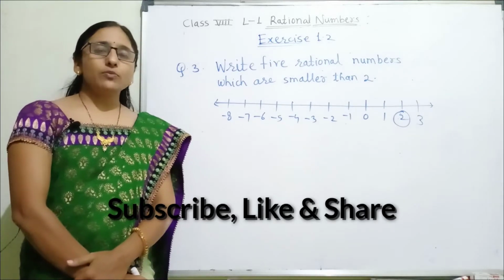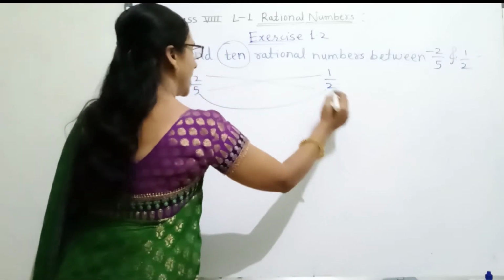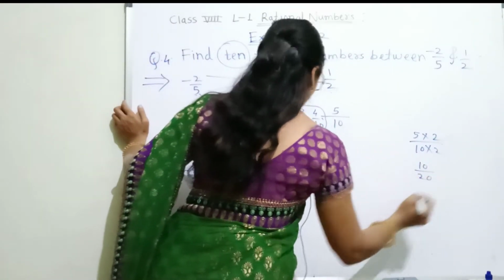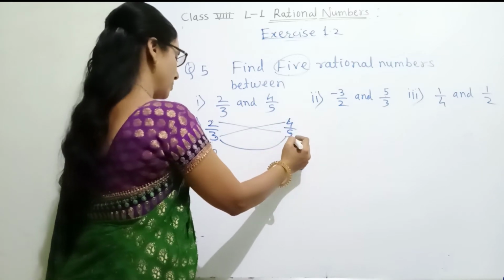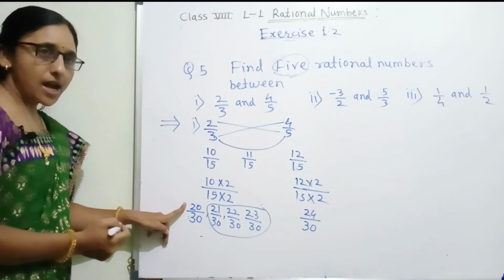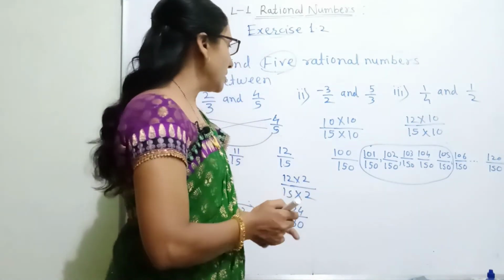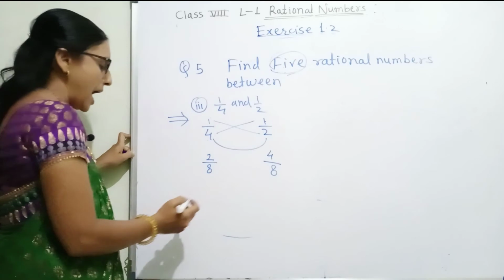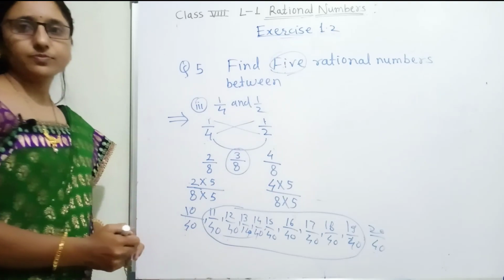NCERT Maths - Class 8th - Exercise 1.2 - Q-3 to Q-5 - Lesson no. 1 Rational numbers.